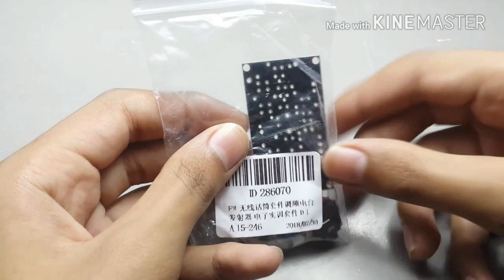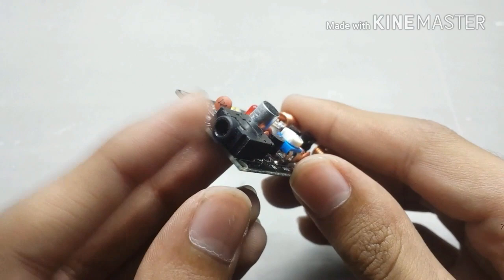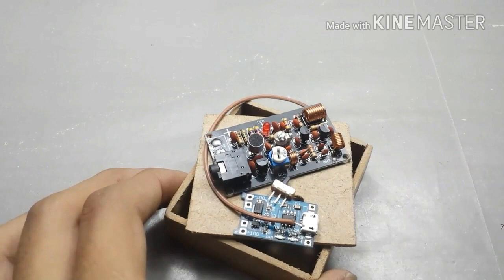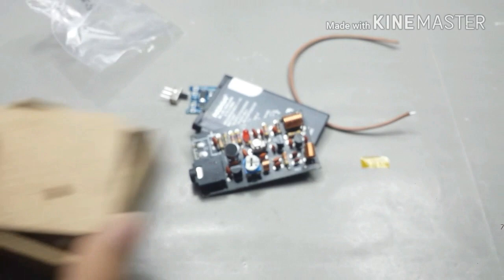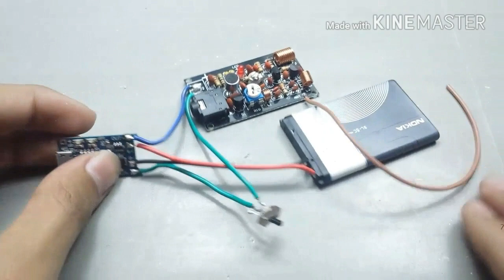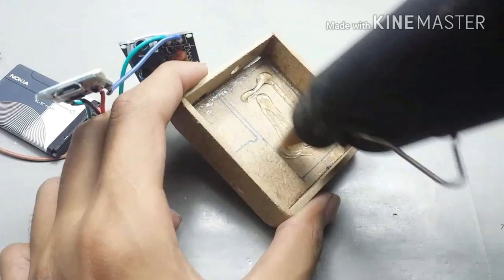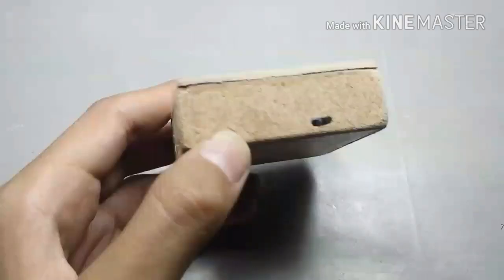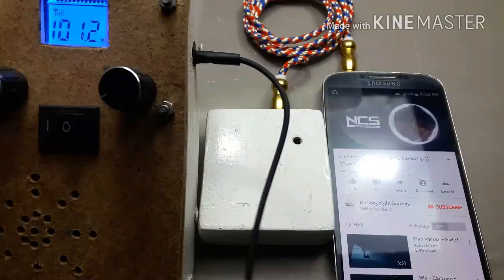How to make a Spy Bug.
Hello Friends,In todays video you will learn how you can easily build a FM Spy Bug at home.
anything wrong.The author will not be liable in any cases.
The things that are required for this project are:
Mini slide switch
A box
TP4056 module
3.7v battery

Video Credits:M.Adeel Sarwar